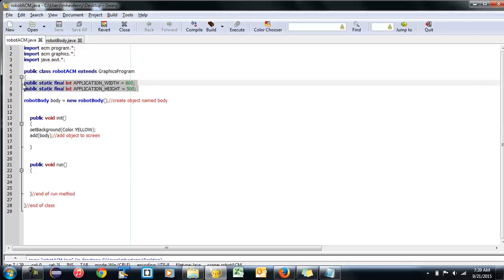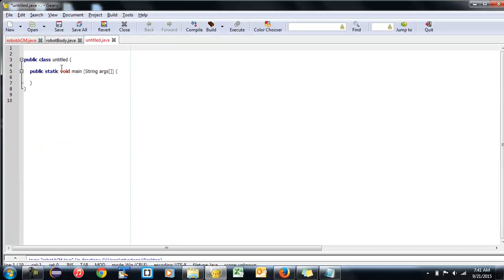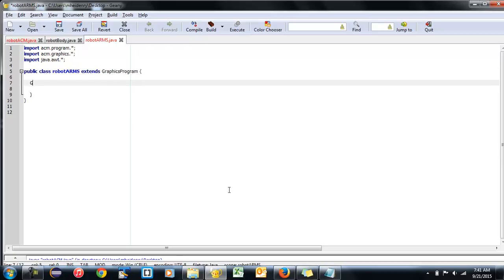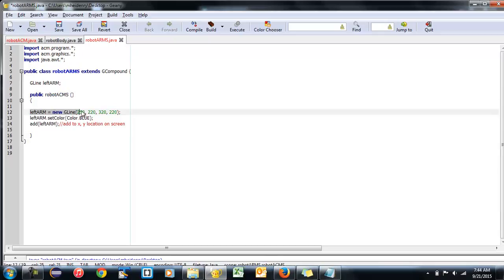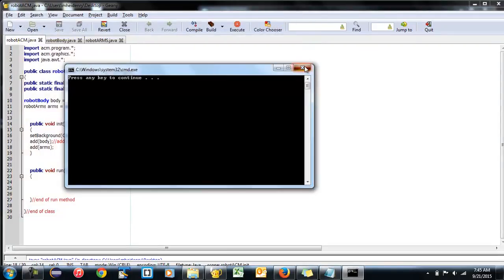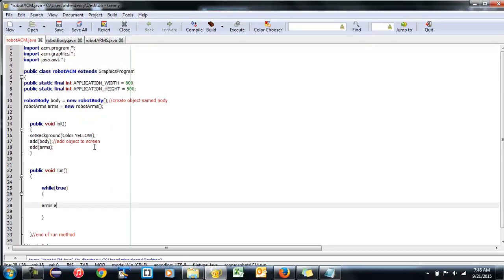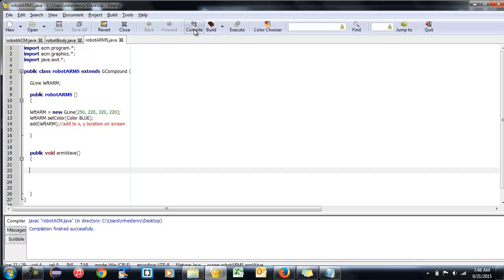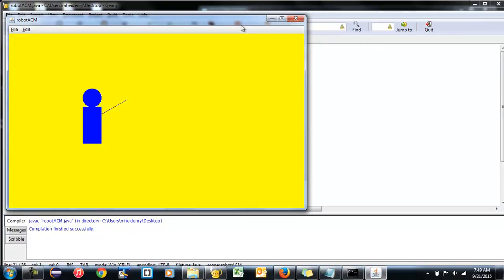waving robot solution